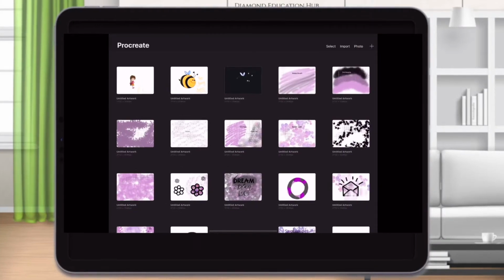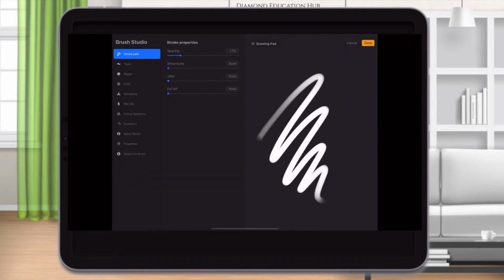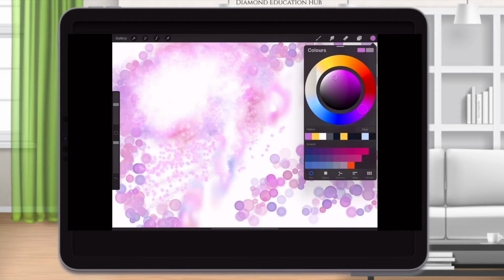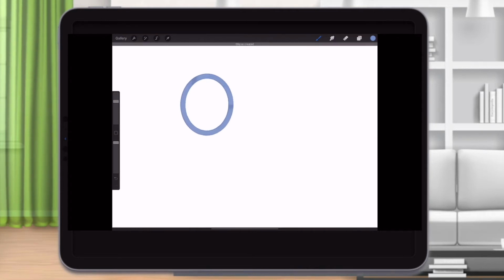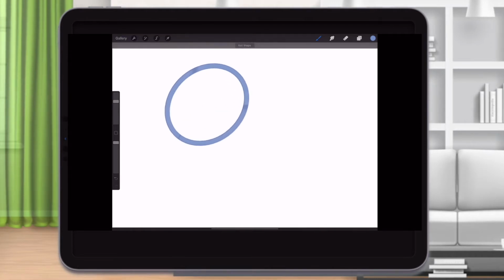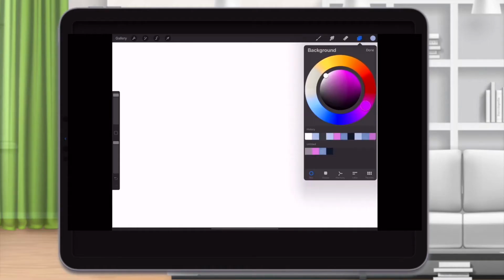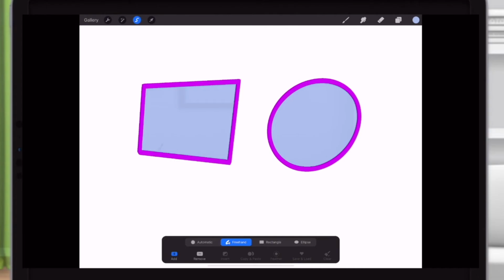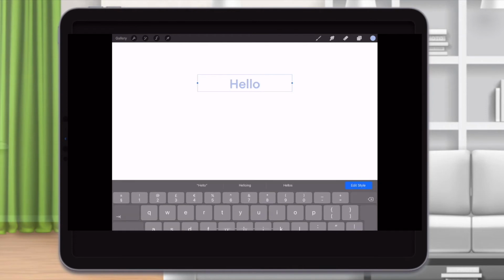Procreate Top Tips for Beginners || Procreate on the Ipad || Digital Art